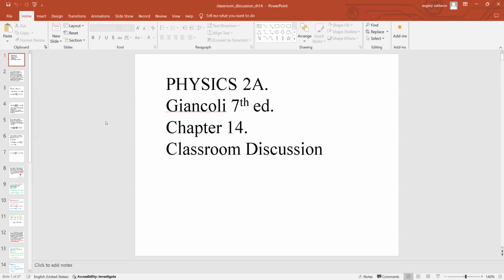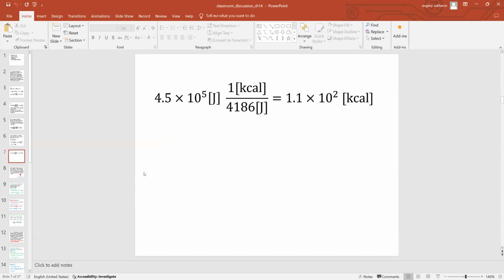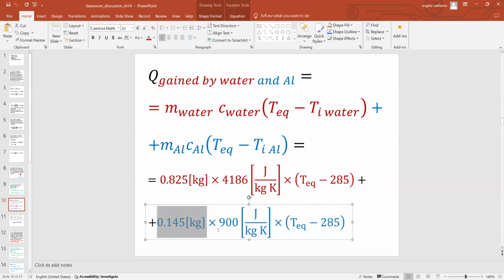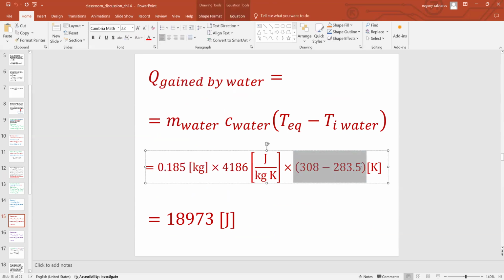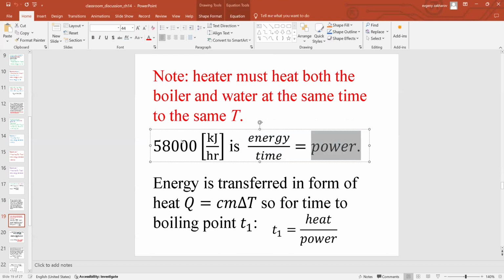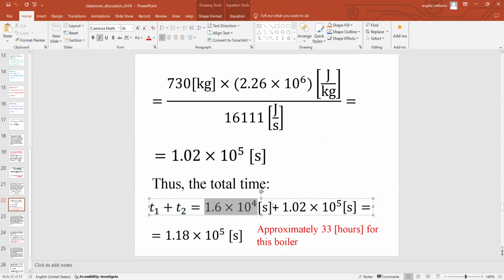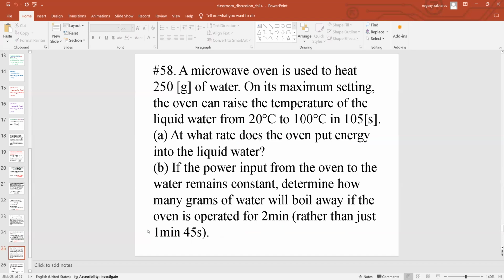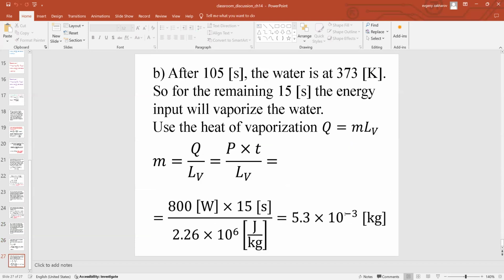ch 14 video class disc